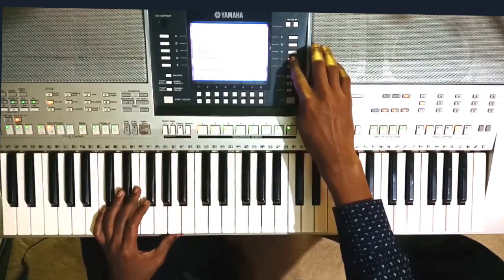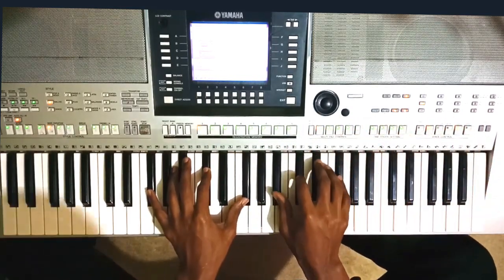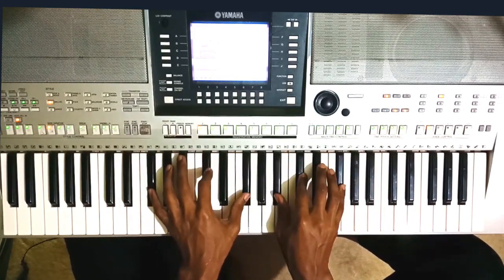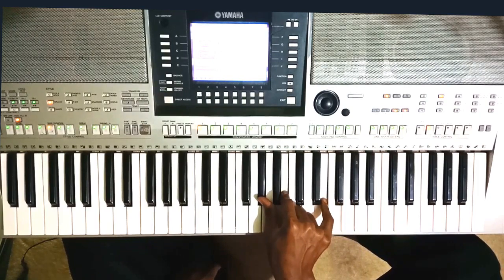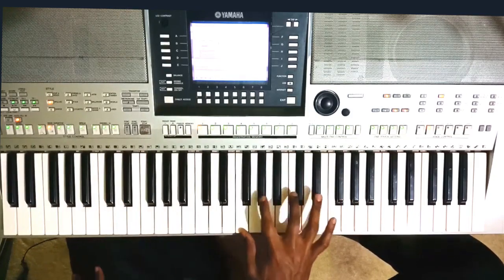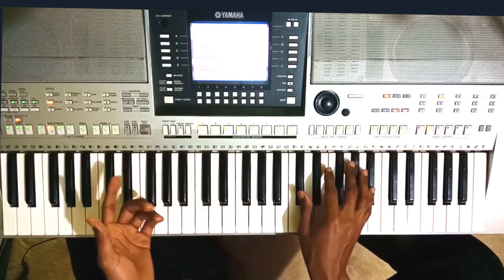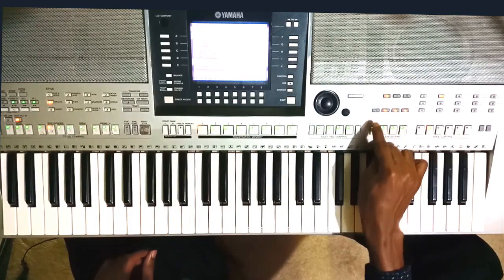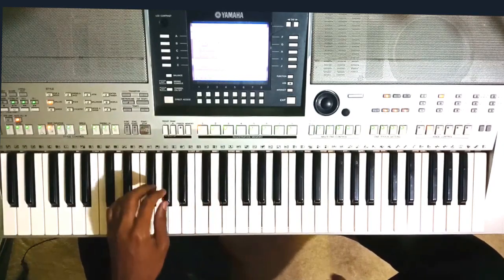Wastahili Ewe Bwana (Piano Tutorial) (Instructor - Emmanuel)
We have designed full length video courses for piano, acoustic guitar and bass guitar that go into much more detail and are more systematic than the short YouTube videos we post here.

Check out these links to see the content of all video courses:
1. Seben F Sharp Piano Course
2. Piano Chord Voicings Course
3. Advanced Worship Movements Piano Course
4. Minor Scales Piano Course
5. Intermediate F Sharp Piano Course
6. Intermediate F Major Piano Course
8. Hymns Piano Course
9. G Major Intermediate Piano Course
10. C Major Intermediate Piano Course
11. C Major Advanced Piano Course
12. Bass Guitar Intermediate Course
13. Bass Guitar Beginners Course
14. Advanced Key G Piano Course
15. Advanced F Sharp Piano Course
16. Advanced F Major Course
17. Acoustic Guitar Courses
18. A Flat (G Sharp) Advanced Piano Course
19. A Flat Intermediate Course
20. Beginner Piano Course
21. C Sharp Advanced Piano Course

1. Music At Sea Level Ebook

2. Piano Chord Chart